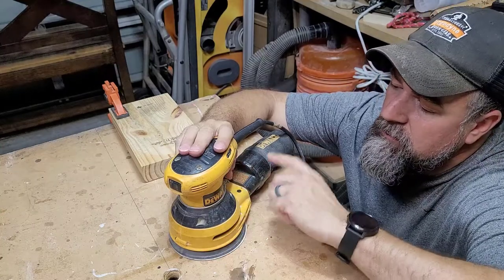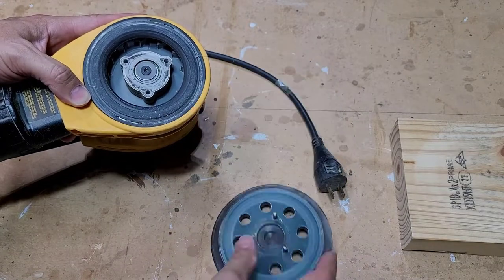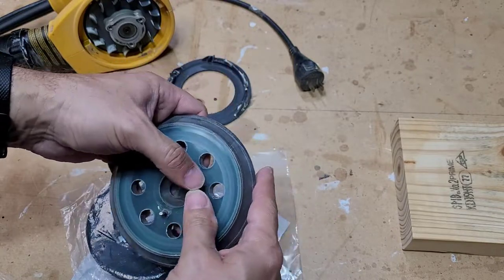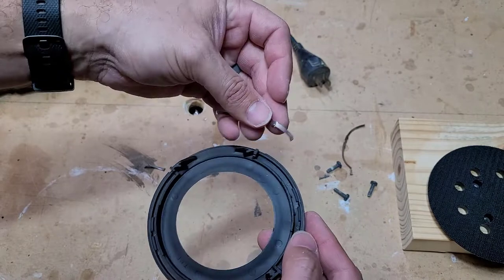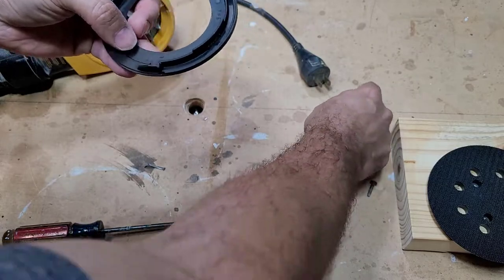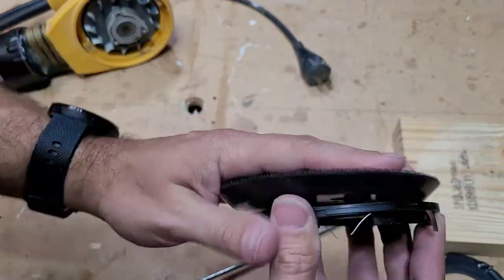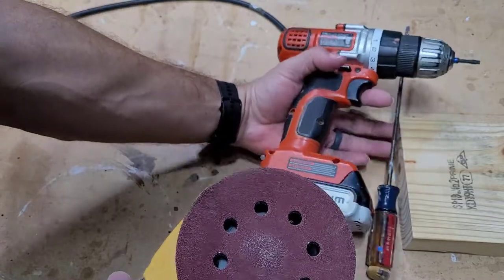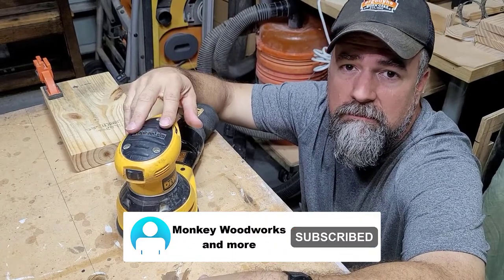Dewalt Random Orbit Sander Pad and Brake Replacement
My Dewalt D26453 random orbit sander developed a wobble and the velcro pad kept spinning after picking the sander while turned-on.  The problem was that I had a worn-out brake and one spring of the brake was completely gone.

Links to the parts in this video:

5 inch 8 Hole Sander Hook and Loop Replacement Pad

DeWalt Brake Springs
(Alternative link however you must order 2 springs)

Dewalt 62430200 Brake